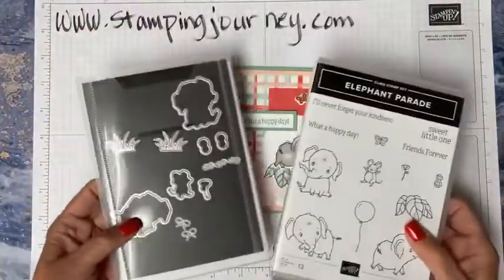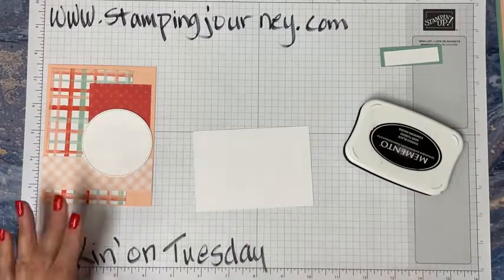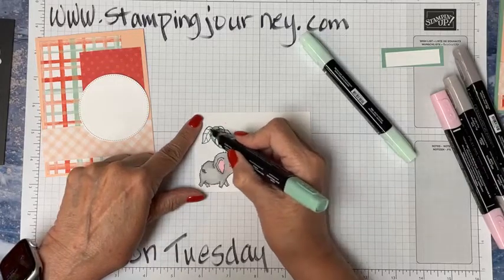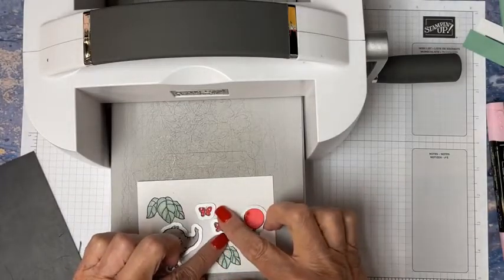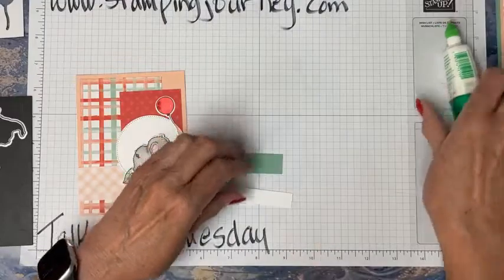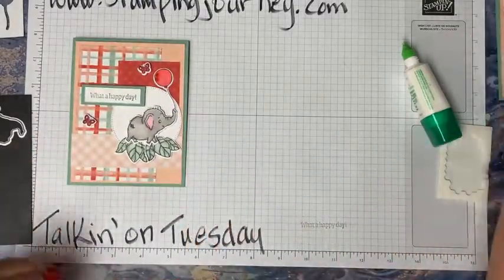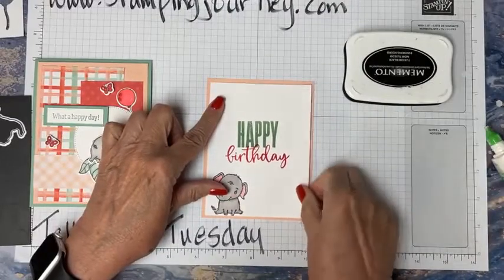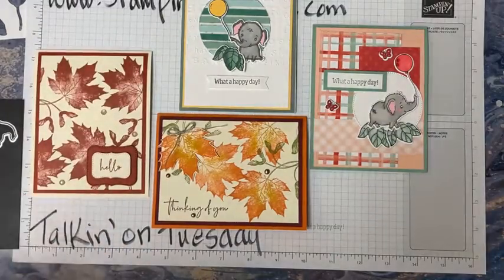Talkin' on Tuesday featuring the Elephant Parade Bundle.